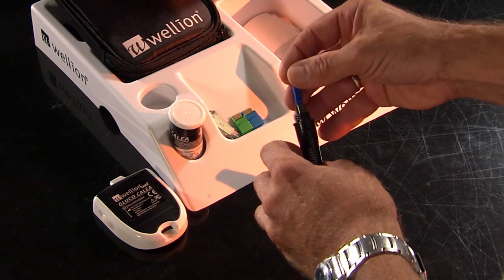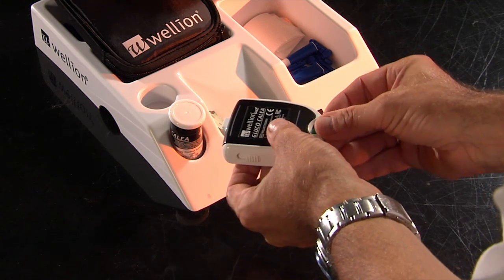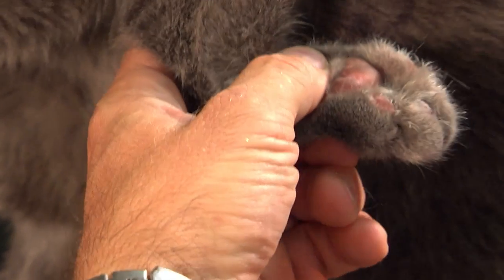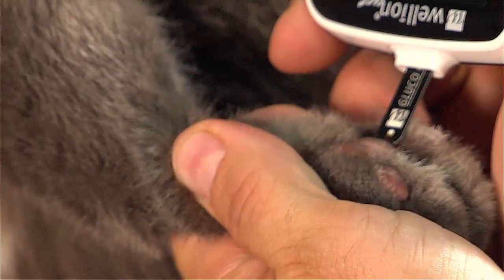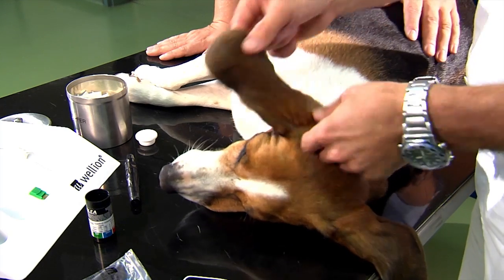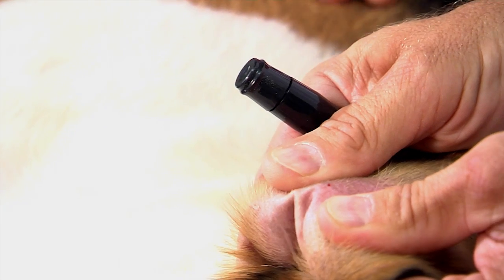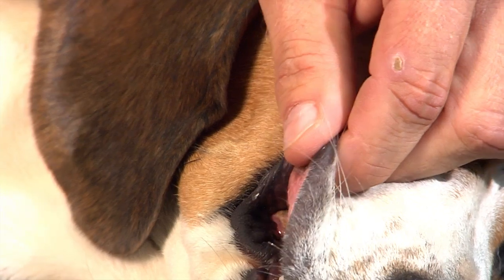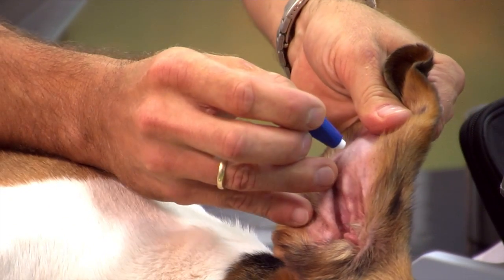Blood sample at dogs and cats - VetMedUni Vienna Dr.med.vet. Zeugswetter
Dr.med.vet. Florian Zeugswetter (Small Animal Internal Medicine, Endocrinology, University of Veterinary Medicine Vienna) shows how to get a blood sample from dogs and cats ex. to measure blood glucose.

It is important to use specially calibrated and validated glucose meters for animals.
Many meters developed for human use measure significantly too low values and could eventually lead to a chronic underdosing of insulin (Zeugswetter et al., 2007).